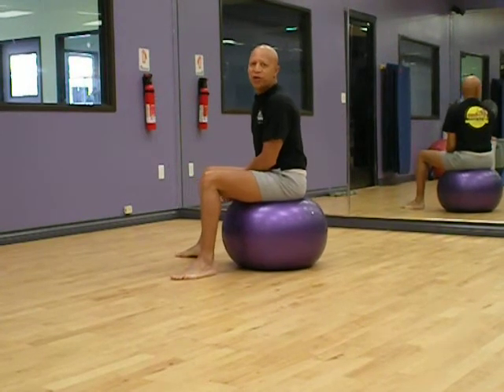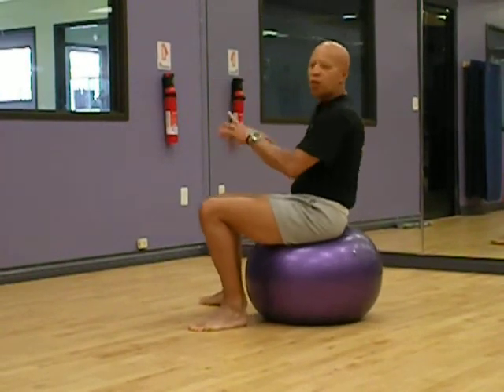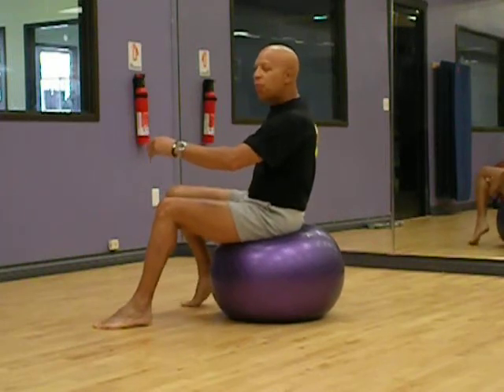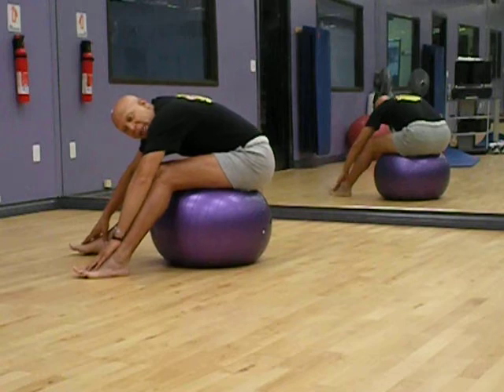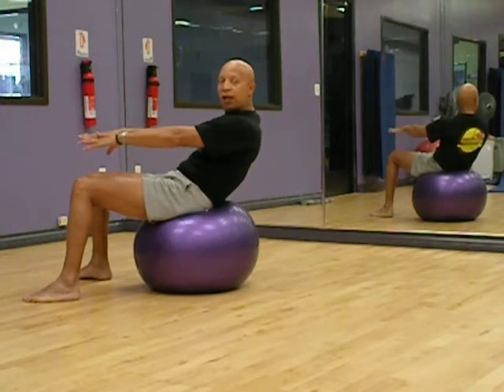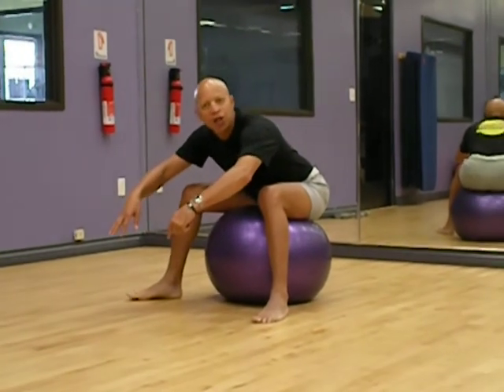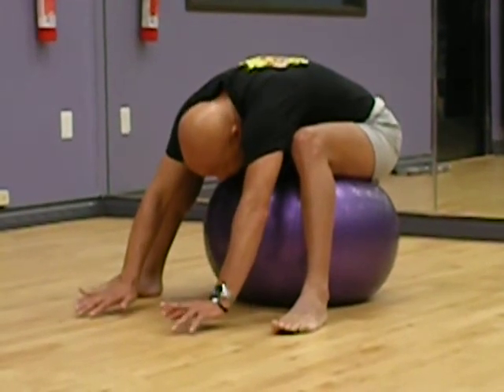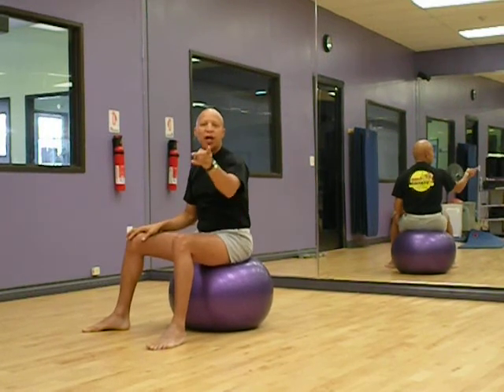Lower Back Stretch----On The Ball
Power Play Fitness Personal Trainer Sam Strain demonstrates some simple stretching on the stability ball. Info @